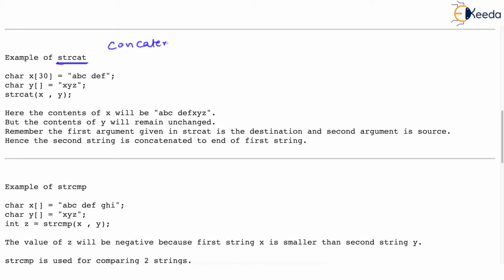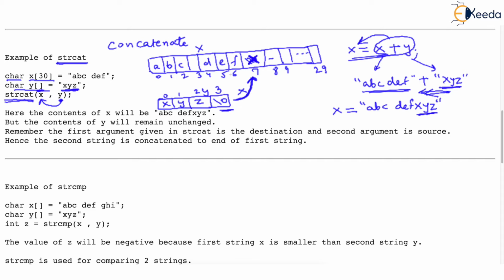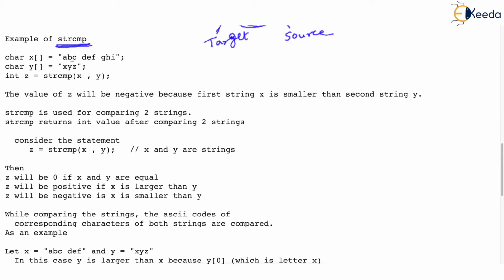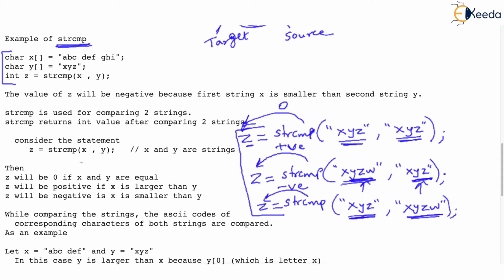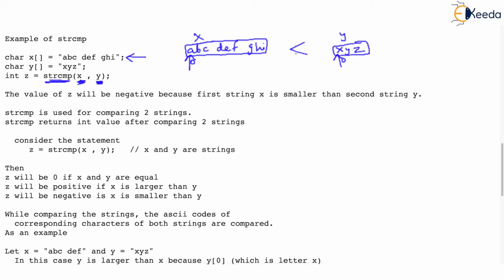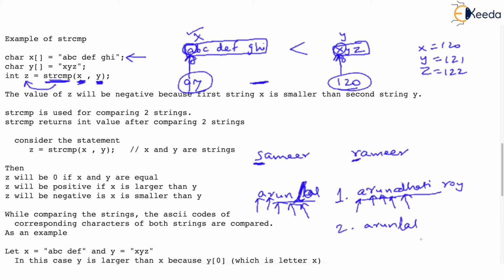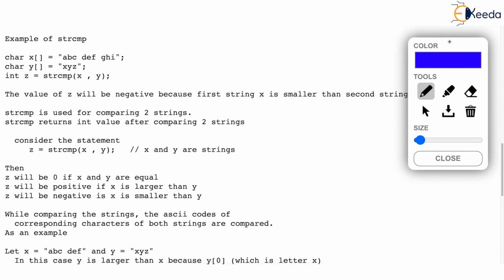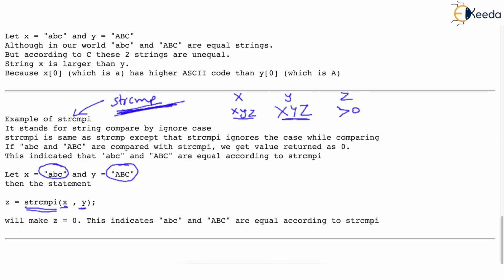String Functions Explained: Part-2 of Programming and Data Structures | GATE | COMPUTER ENGINEERING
Welcome to the first part of our comprehensive series on String Functions in Programming and Data Structures. This video is designed to help you prepare for the GATE Computer Science Engineering (CSE) exam.

In this episode, we will delve into the fascinating world of String Functions. We will start by understanding what String Functions are and why they are a crucial part of programming and data structures. We will then explore some of the most commonly used String Functions, their syntax, and how they can be implemented in code.

Throughout the video, we will be sharing practical examples and coding snippets to help you grasp the concepts better. By the end of this video, you will have a solid understanding of String Functions and how to use them effectively in your programs.

This series is tailored for GATE CSE aspirants but is also beneficial for anyone interested in enhancing their knowledge in Programming and Data Structures. So whether you're a student, a professional looking to upskill, or a coding enthusiast, this video is for you!

Happy learning!